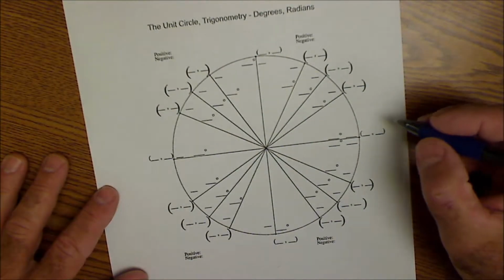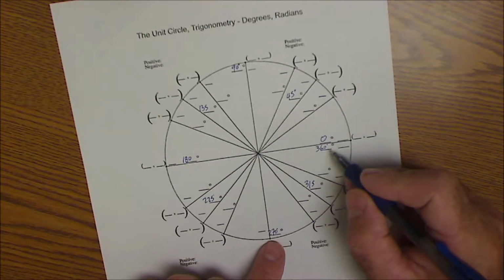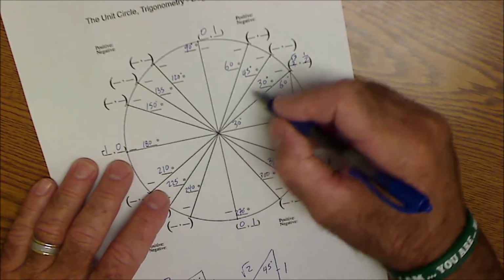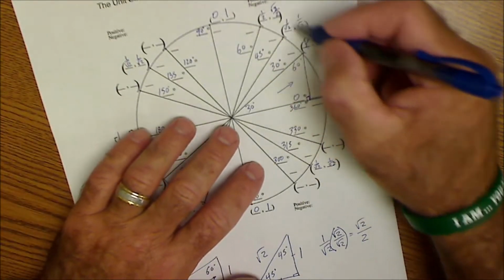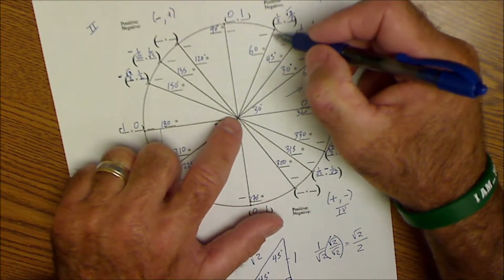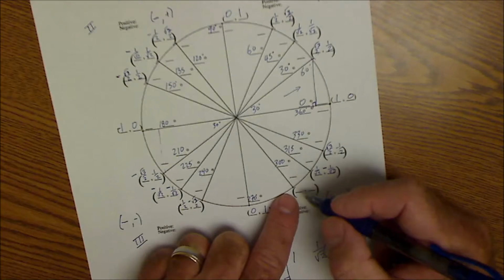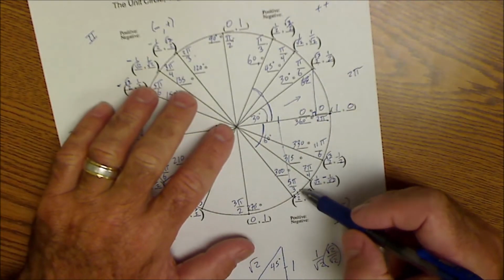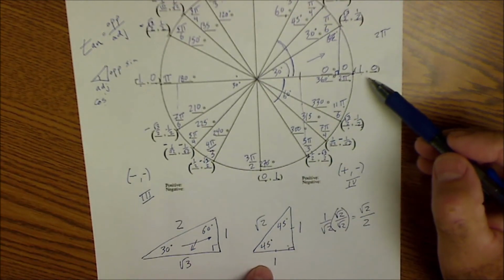The Unit Circle, Degrees, Radians, Exact Value, Trigonometry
Essential Trigonometry: A Self-Teaching Guide

In this video I go over the unit circle, all the exact value angles you need to know in both degrees and radians. I also go over the coordinates of the exact value triangles and the best way to remember them. Math help and best way to remember the unit circle and all of its values. Some of my favorite tools